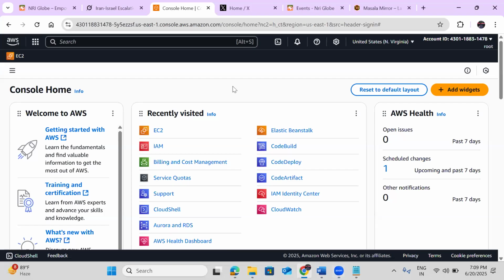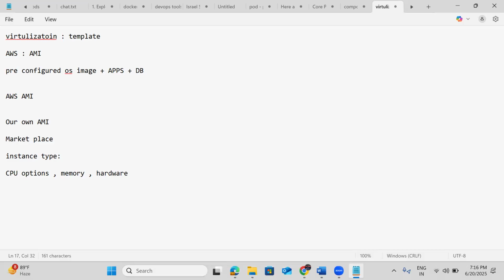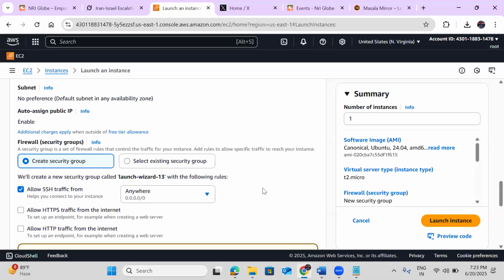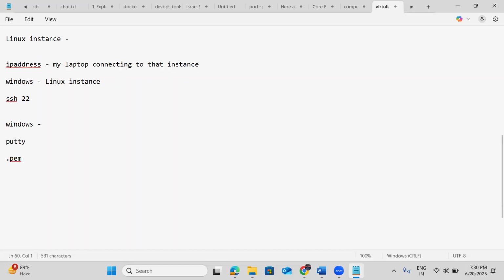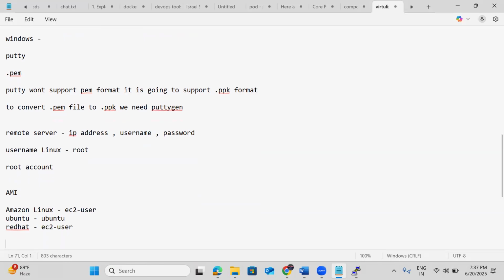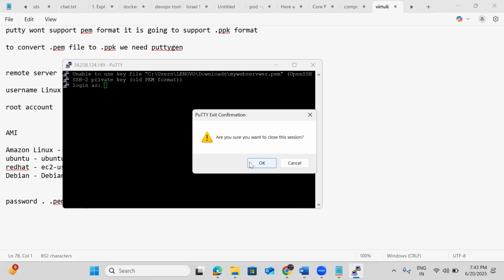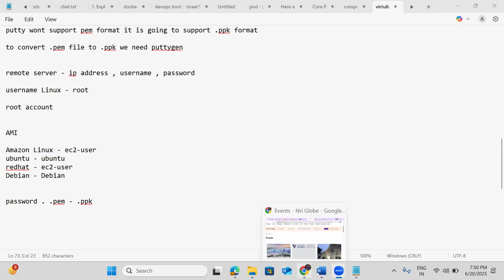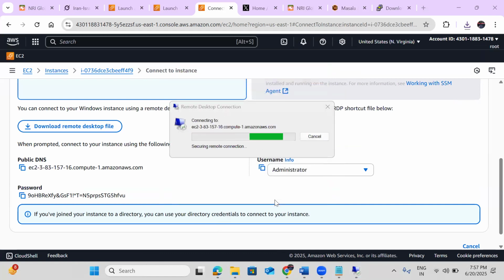Steps to connect to Ec2 instance ubuntu from putty over ssh 22